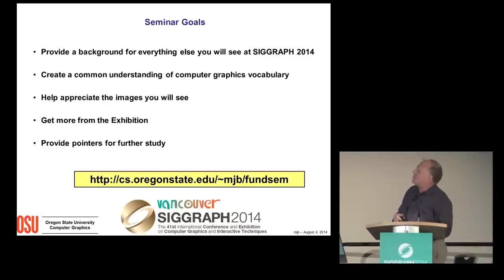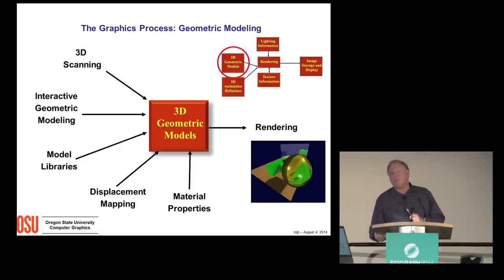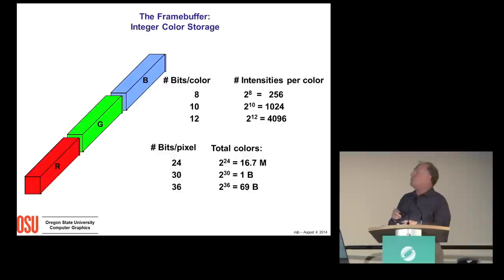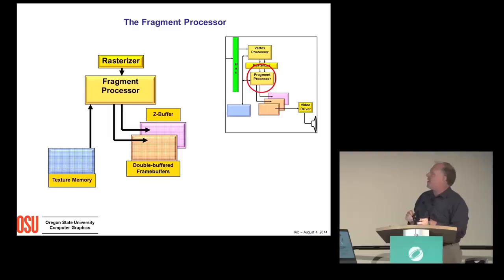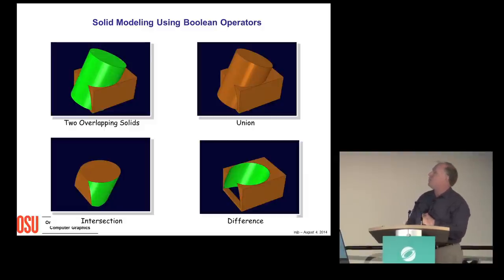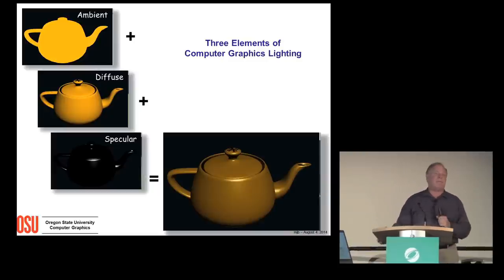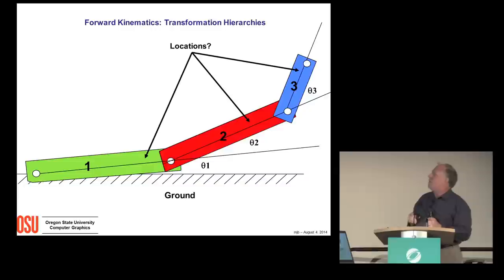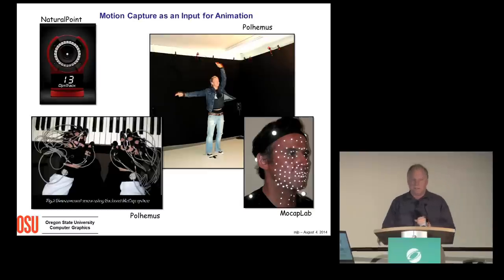Fundamentals Seminar | SIGGRAPH Courses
ORIGINALLY PRESENTED AT SIGGRAPH 2014
The SIGGRAPH Fundamentals Seminar is designed for anyone interested in computer graphics and SIGGRAPH conferences.

In this course, Mike Bailey (Oregon State University) provides an introductory tour of different aspects of computer graphics. These aspects  are the foundations for how we can create photorealistic animations and visual effects, develop complex scientific visualisations, and build out immersive and interactive experiences.

In addition, Mike will provide his perspective and tips on how to make the best out of one's SIGGRAPH conference experience.

PRESENTER
Mike Bailey, Oregon State University